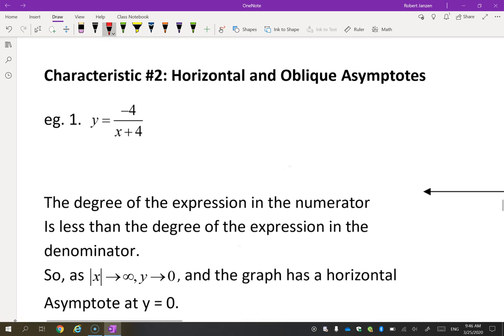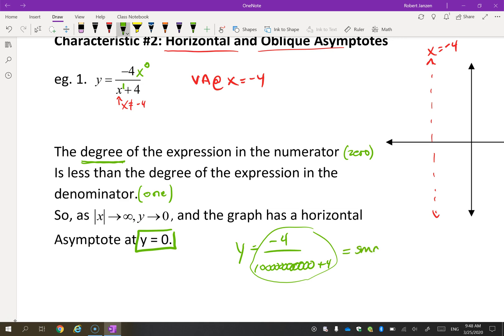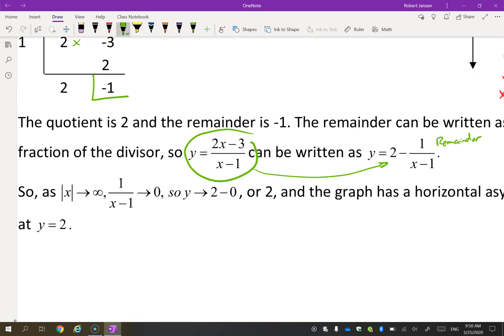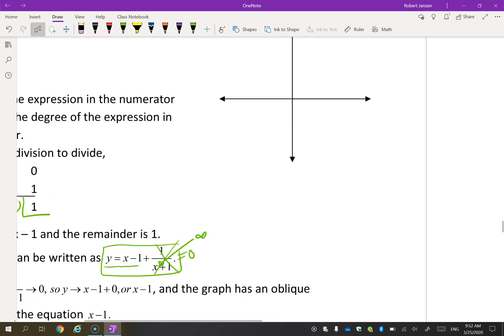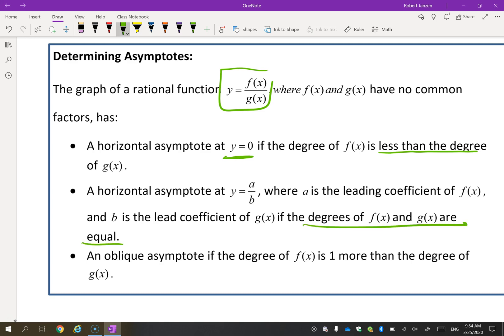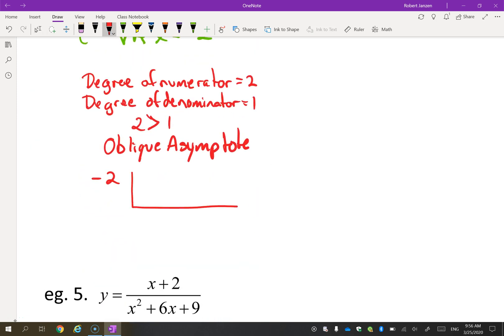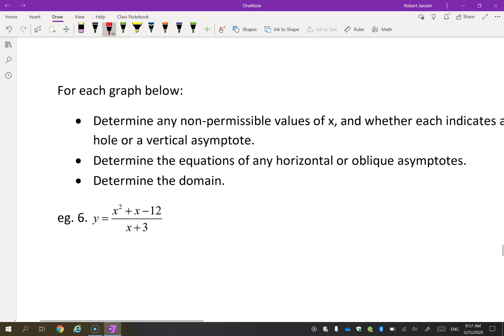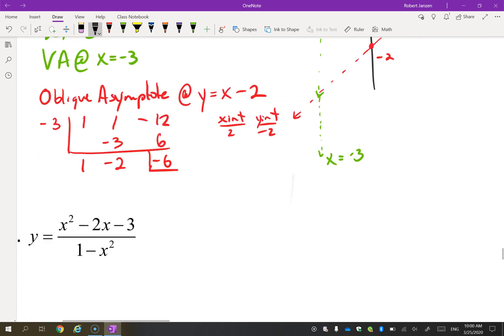Analyzing Rational Functions